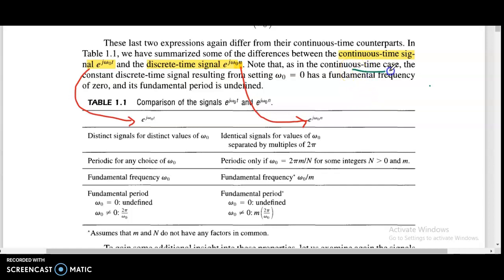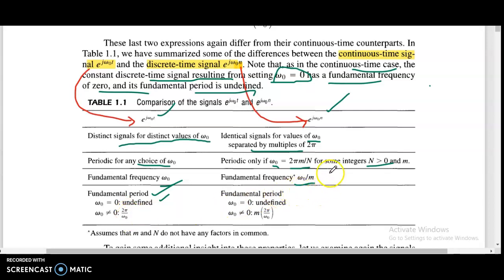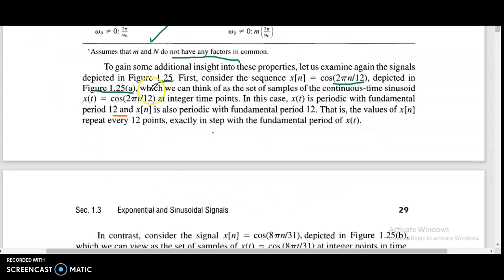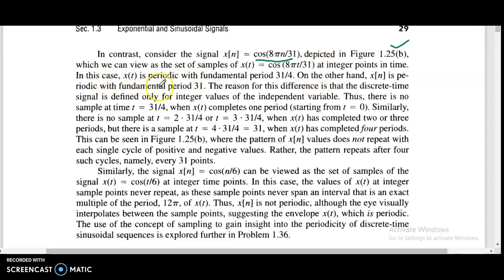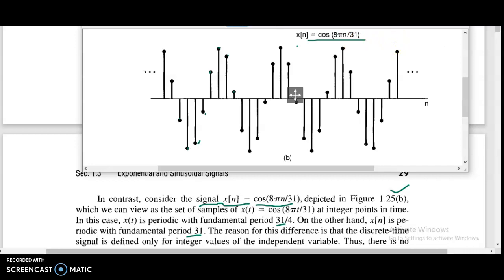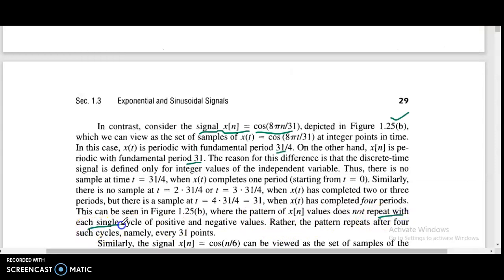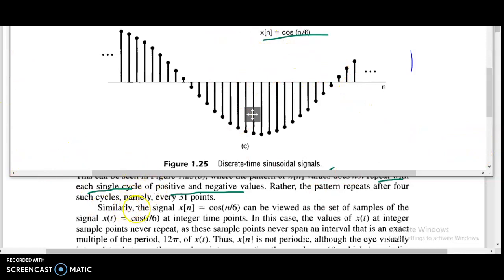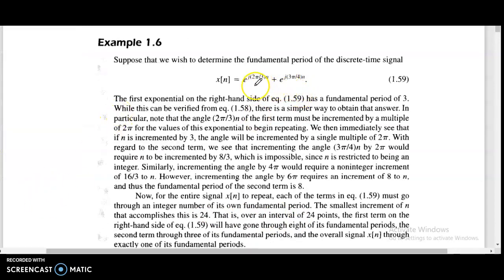Signals and Systems - 35, Periodicity Properties of Discrete-Time Complex Exponentials